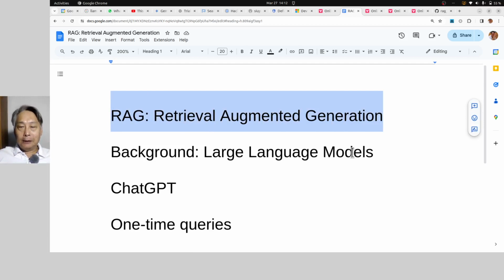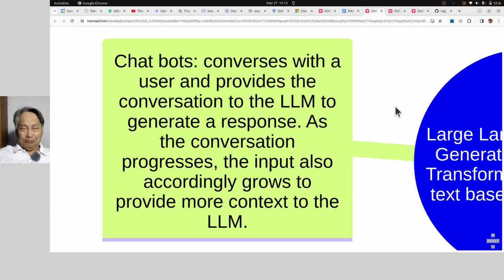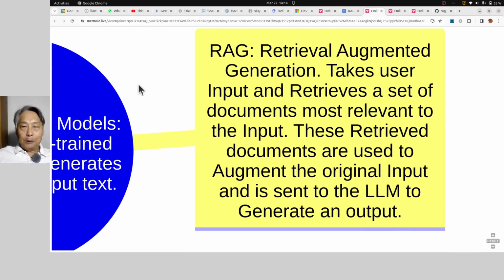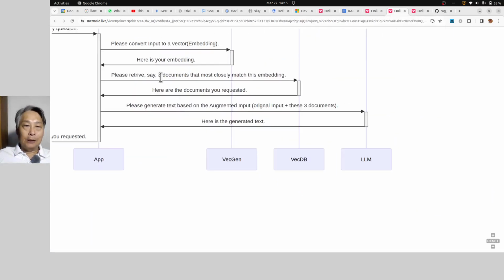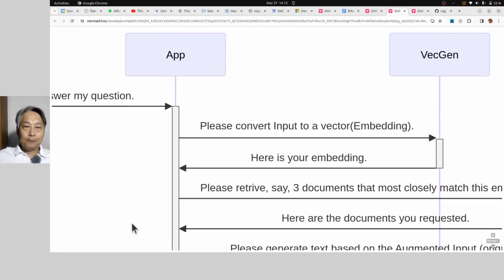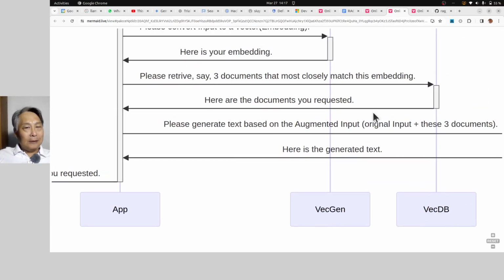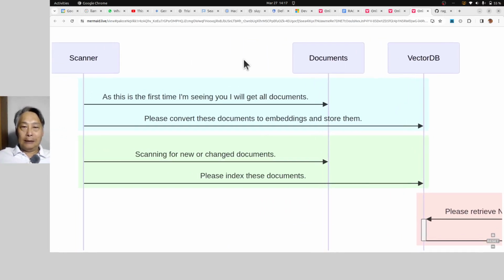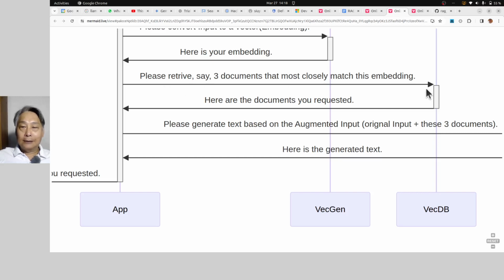RAG: An overview of Retrieval Augmented Generation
RAG is a popular technique to improve the relevance of generated output from Large Language Models. Here is a brief overview of how RAG works.

Patrick Lewis was the lead author of the RAG paper published in 2020